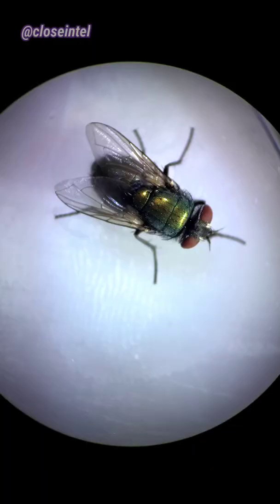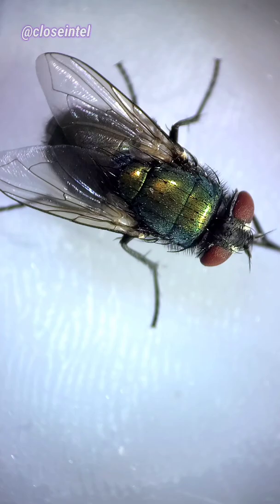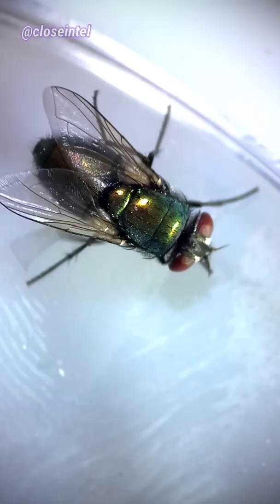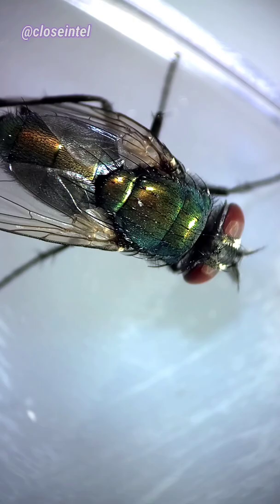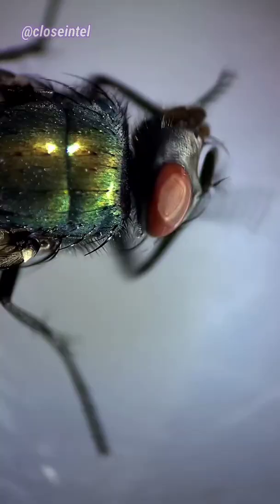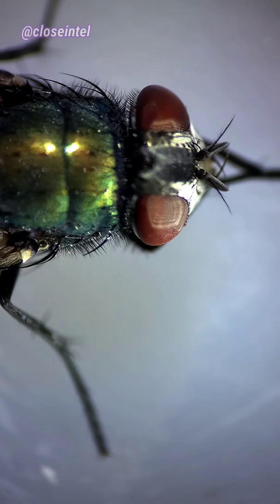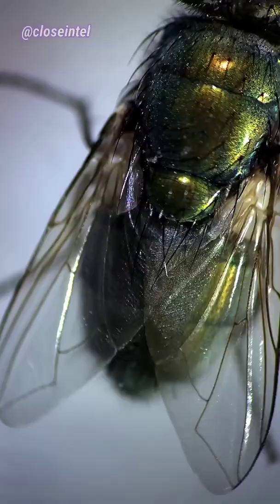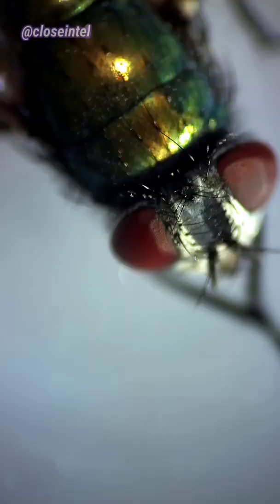Metallic Green Fly Under Microscope